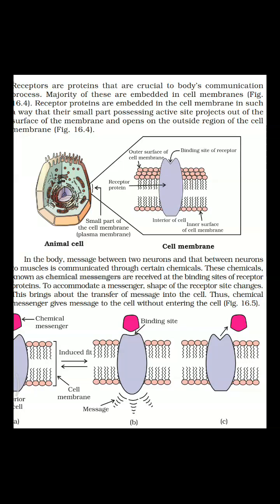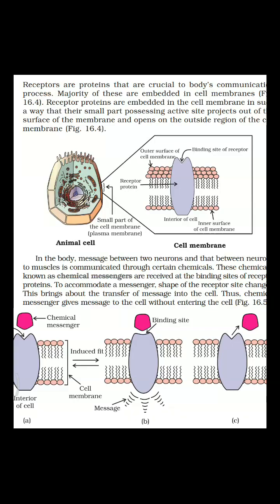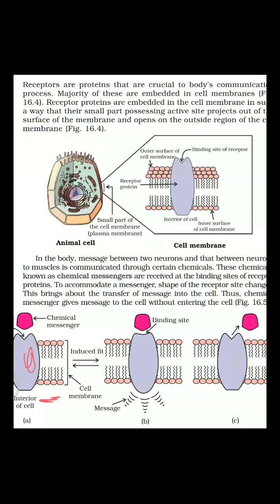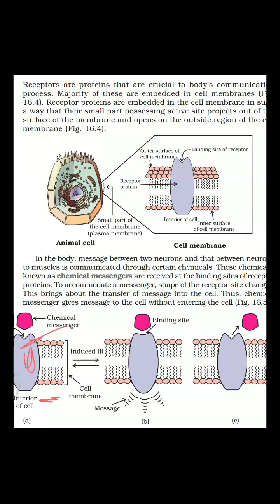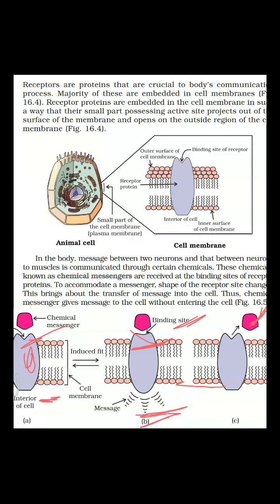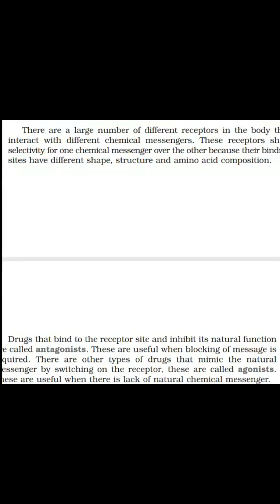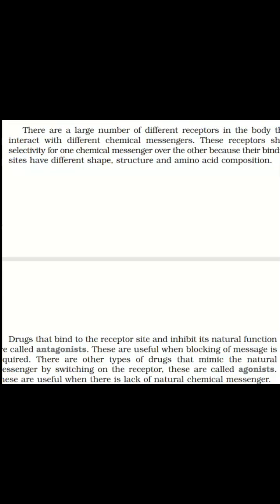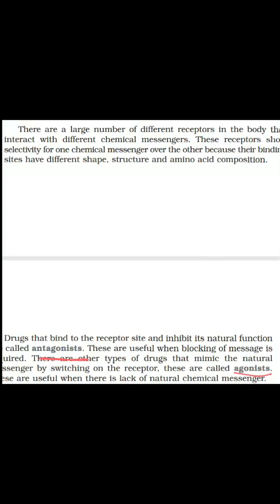Receptors as drugs target